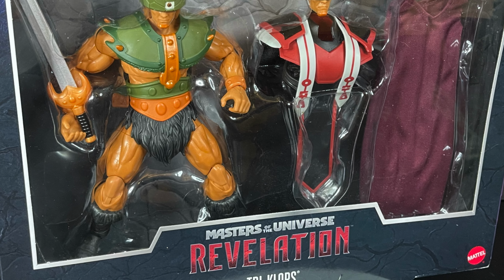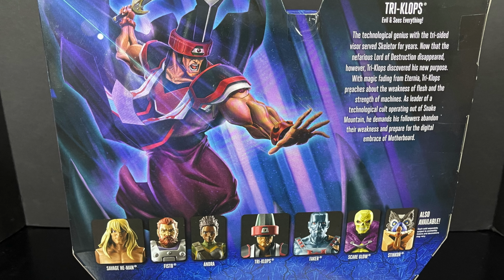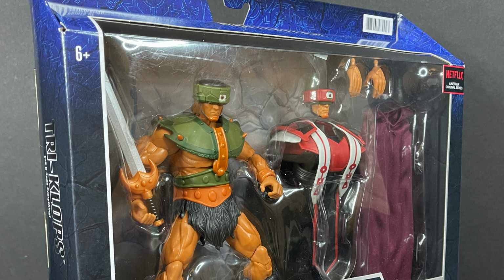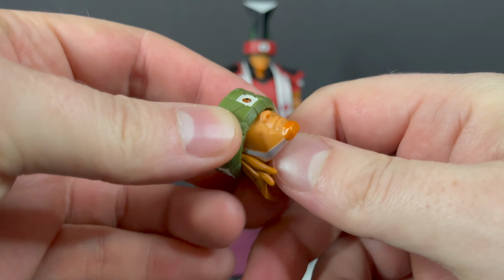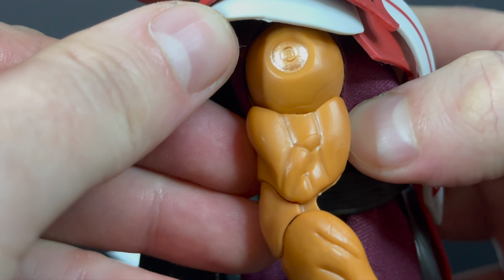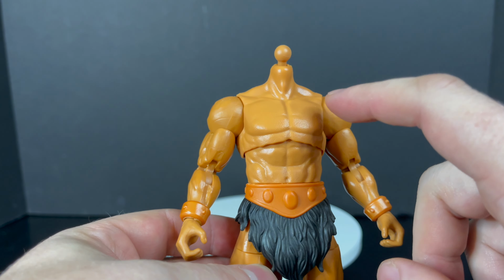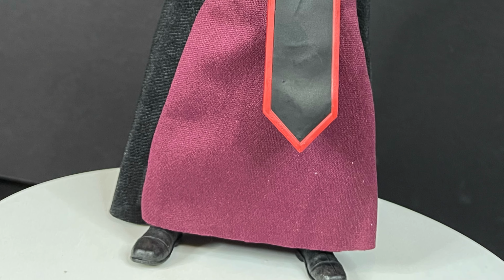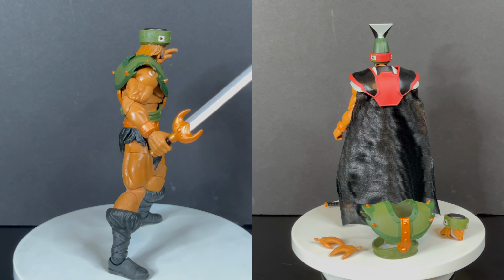2022 TRI-KLOPS | Masterverse | MOTU Revelation | Mattel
Everything you need to know about the brand new MOTU Revelation TRI-KLOPS figure from Mattel Masterverse toy line.